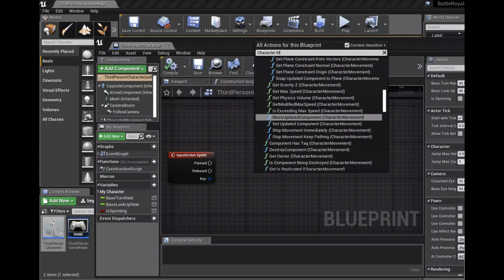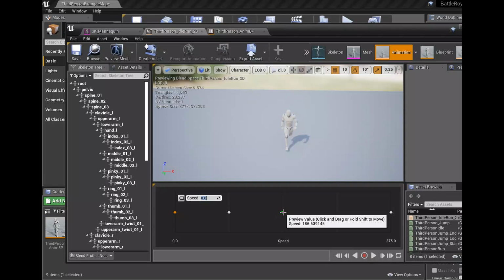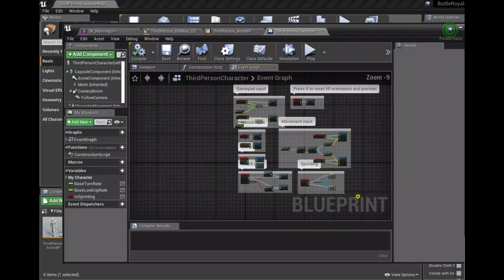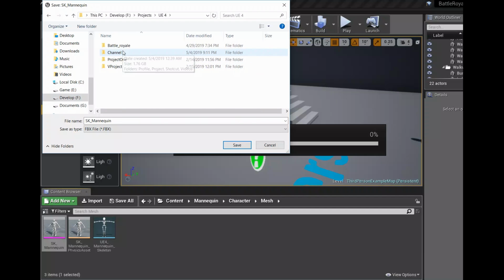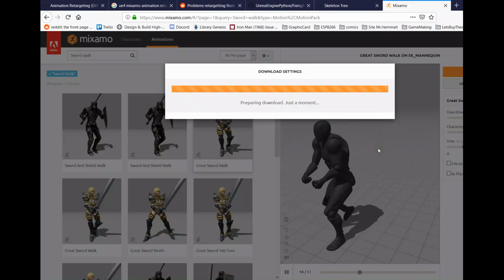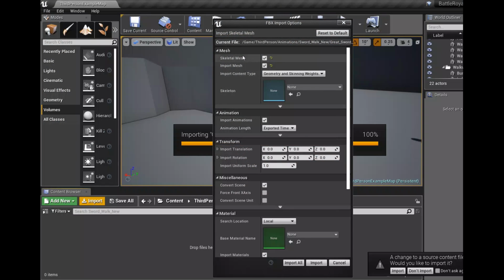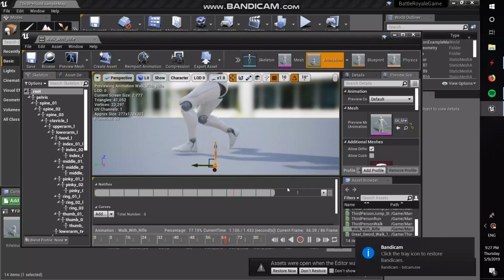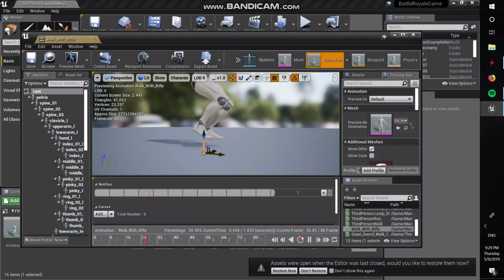Creating A BattleRoyale Game: 1#Setting up the character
Hey people,
In this video I will create sprint system and also I will replace default animations with animation that I will import